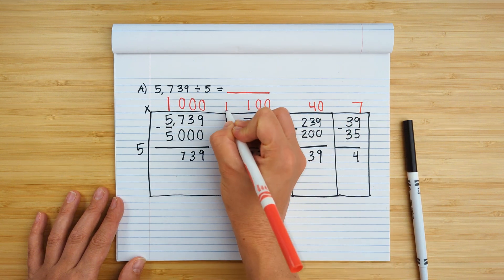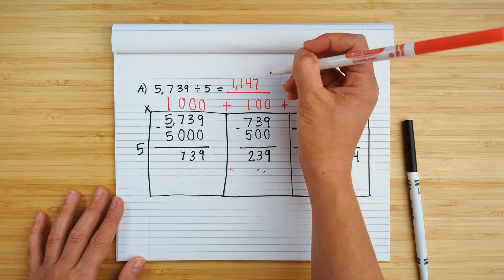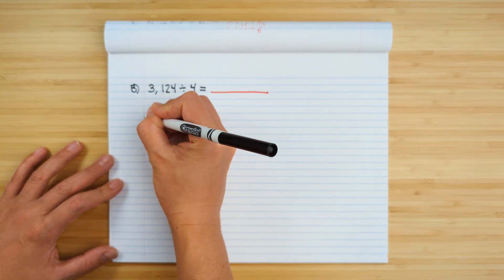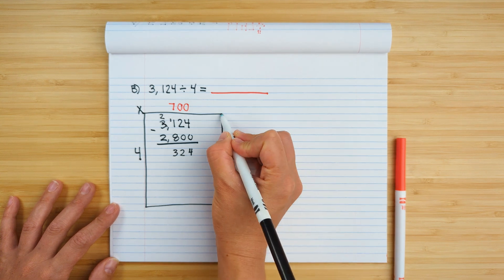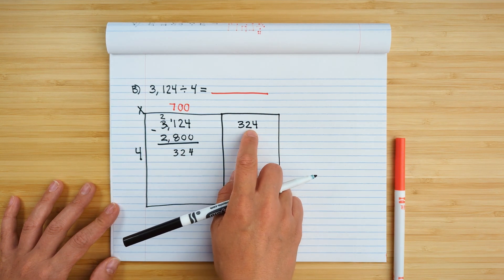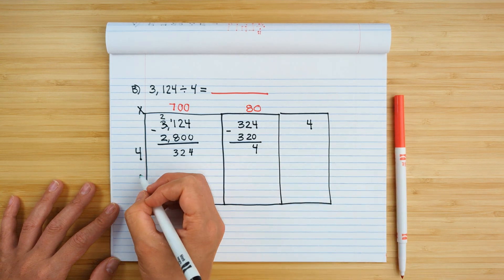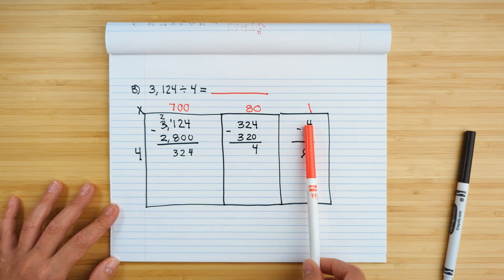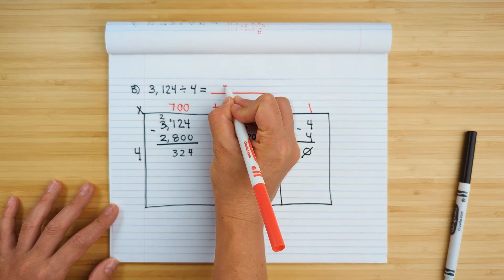4th Lesson 9 Divide using an Area Model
MA.4.NSO.2.4
Divide a whole number up to four digits by a one-digit whole number with procedural reliability. Represent remainders as fractional parts of the divisor.